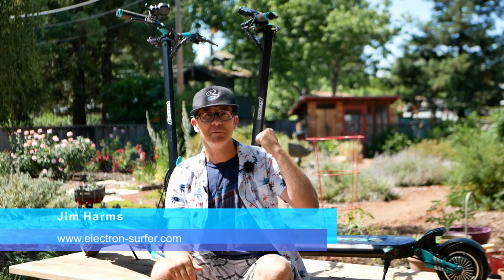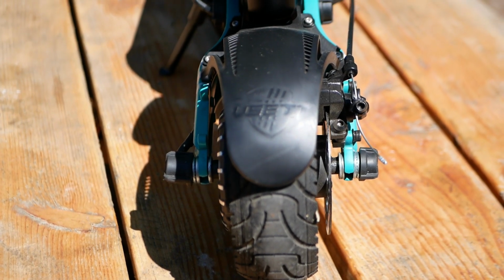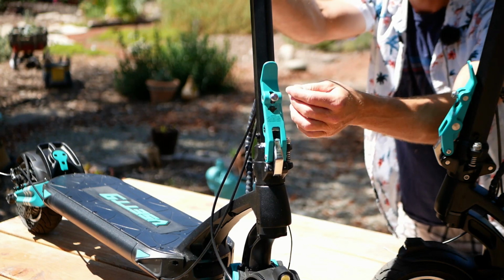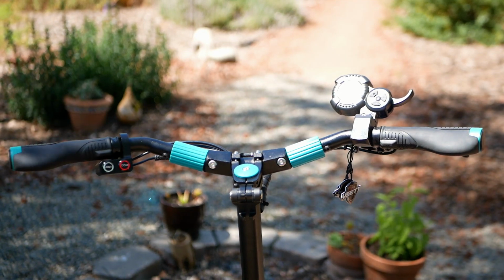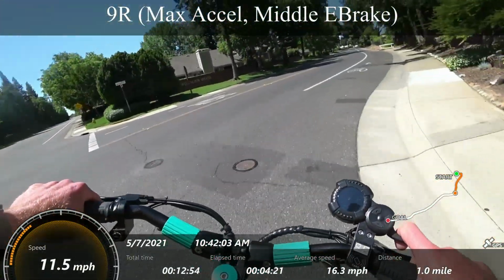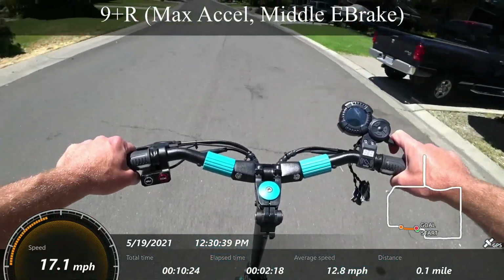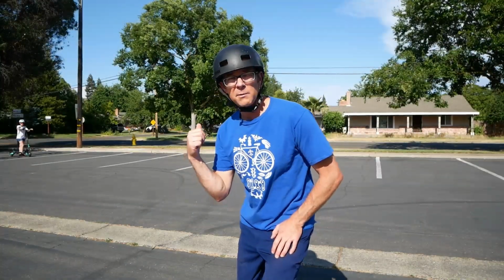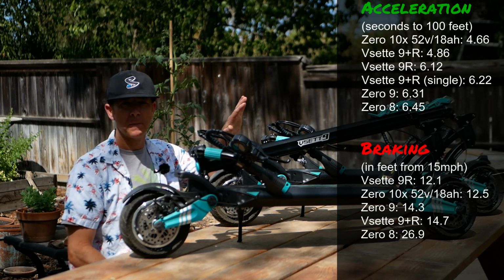Vsett 9R and 9+R Electric Scooter FULL Review!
The Vsett 9R and 9+R take the smaller scooter's to a new level in ride comfort. Getting a single motor scooter with dual motor suspension is really nice to find. Multiple battery options, good ride quality, and a lot of safety features on this model.

Specification Measured/Verified by Electron Surfer
Reviewer Height/Weight: 5'10"(178cm), 175 lbs (79kg)
Make: Vsett
Model: 9R and 9+R
MSRP: $1,499 and $1,699
Warranty: 12-month
Motor: 650 watt, single or dual
Controller Output: 23 amp
Display: Color with key card
Battery 9R: 52v/17.5ah = 910 watt hours, LG cells
Battery 9+R: 48v/21ah = 1008 watt hours, LG cells
Charger/Recharge Time (advertised/observed): 52v, 2 amp (4.5-8.5 hrs/ ~10 hrs), 48v, 1.5 amp (7-14/ ~10 hrs)
Tires: 8.5 x 3 inch tubed
Suspension: Single adjustable spring front and rear
Brakes: Vsett mechanical with 120mm rotor
Water Resistance: IP54
Weight limit: 265 lbs (120.2 kg)
9R Weight (advertised/measured): 51 lbs /49.2 lbs (22.3 kg)
9+R Weight (advertised/measured): 55 lbs /54.9 lbs (24.9 kg)
Unfolded Length (LxWxH): 48x26x49 in (1219x660x1245 mm)
Folded Length: 48 in (1219 mm)
Deck Height: 8 in (203 mm)
Deck Clearance: 5 in (127 mm)
Deck (length x width): 23 X 7 in (584 X 178mm)
Handlebars from deck: 40 in (1016 mm)
Handlebar Rotation: 70°
Handlebar Width: 26 in (660 mm)

Performance Summary:
Advertised Range: 25 to 50 mi (40 to 80 km)
Observed Range: 23 to 30 mi (37 to 48 km)
Advertised Top Speed: 25 to 33 mph (40 to 53 kph)
Observed Top Speed 9R: 26.3 mi (42km)
Observed Top Speed 9+R: 28.8 mi (46km)

Timecodes
0:00 Intro
3:05 Tires
3:28 Motor
7:42 Specifications
20:18 Performance (Acceleration and Braking)
20:46 Range Testing Results